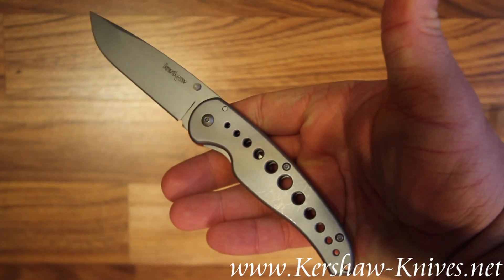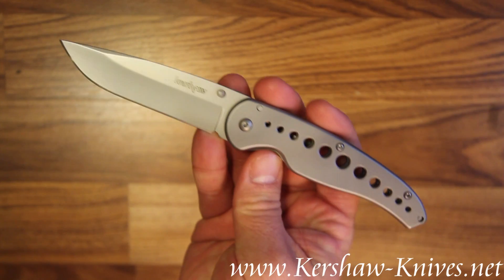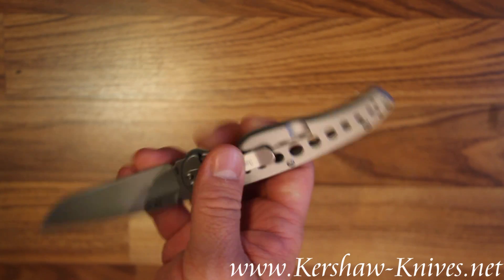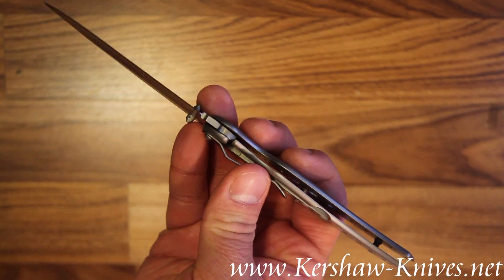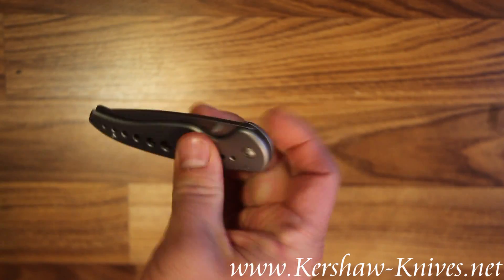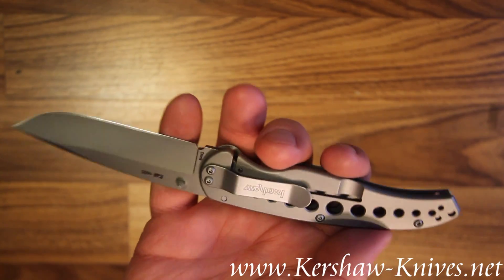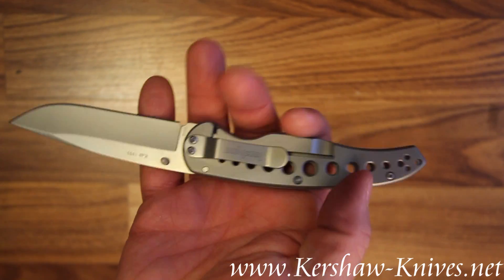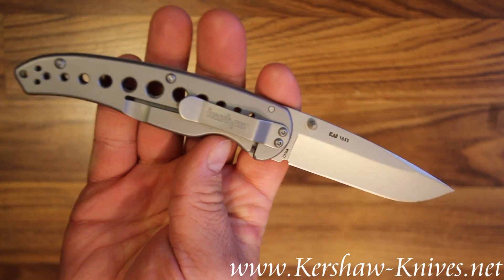Kershaw Vapor III Knife 1655 Demo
The Vapor III 1665 is a sight to behold. The all-stainless construction combined with the clean lines of the holes in the handle give this knife a high-tech, industrial look. The practical end-result of the holes in the handle is a knife of lighter weight. The blade opens manually with the ambidextrous thumb studs and locks into place with a liner lock. The 8CR13MOV stainless steel ensures the Vapor III will be a welcome addition to your collection for years to come. Pocket clip included.